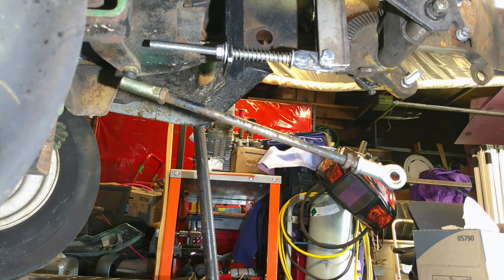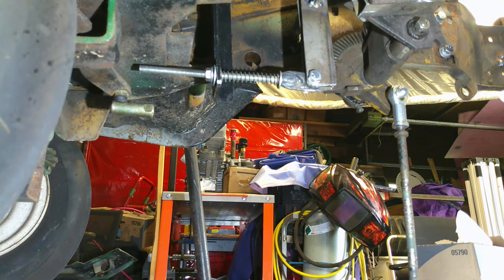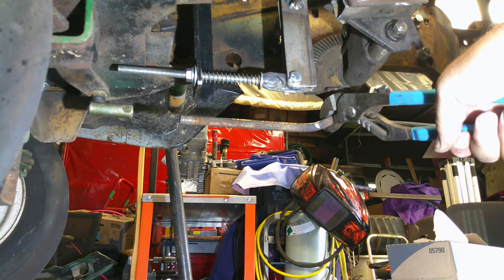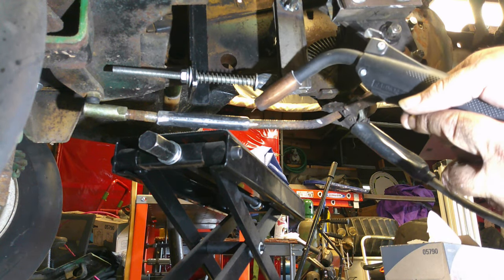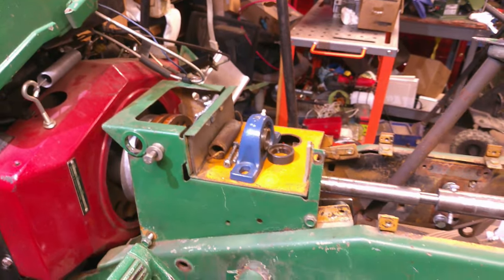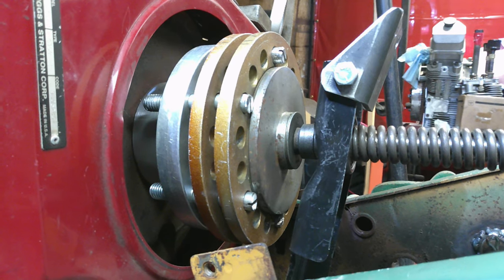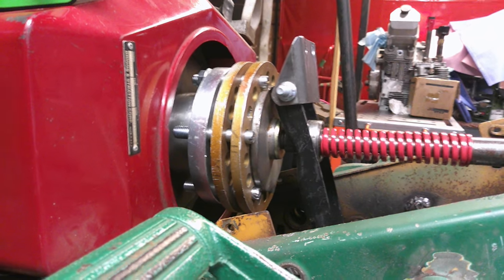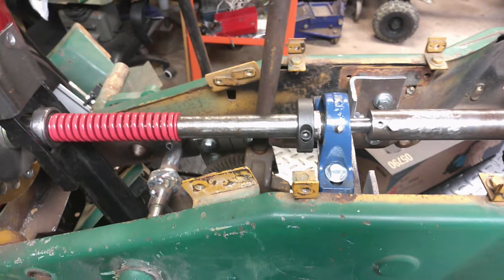Putting a Cub Cadet transaxle into a Montgomery Ward tractor. Finishing the steering and driveline.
We are finally getting back to Monkey business. Time to finish the steering and do the final install of the driveline.